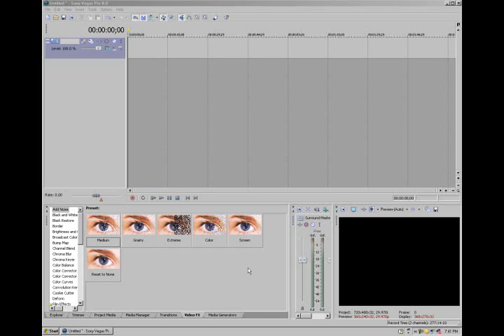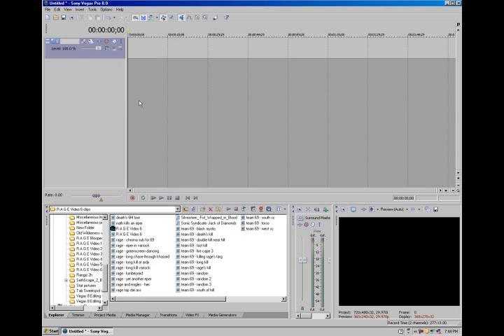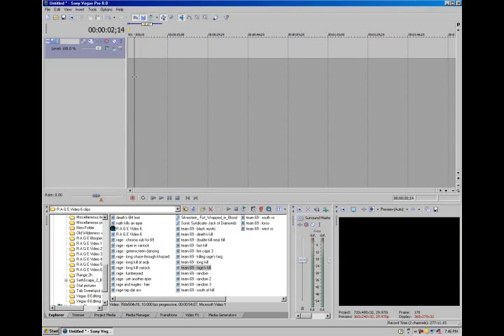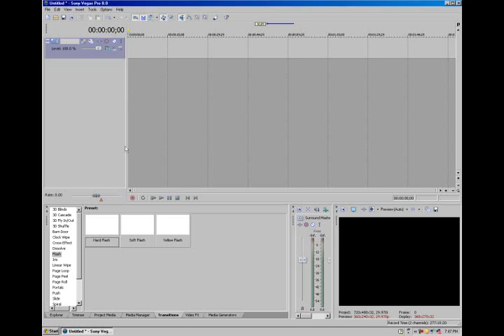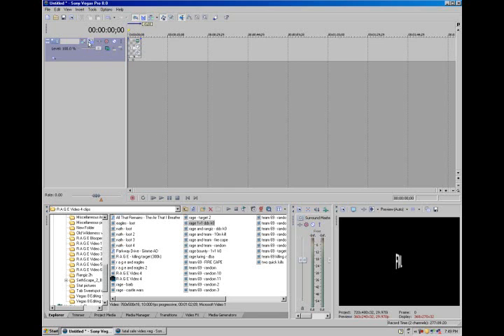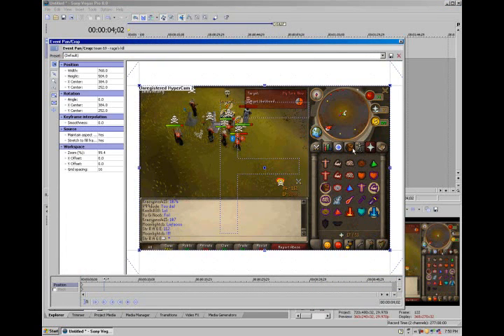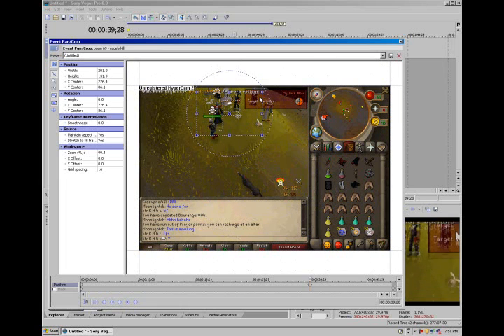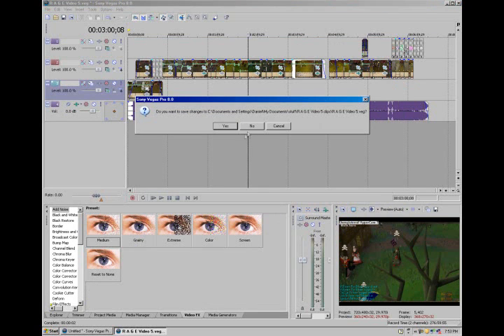RuneScape Editing with Sony Vegas 8 - Video 3 [part 1]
Pretty self-explanatory, lmao. The next video will be like a 2-3 minute real video that I'll do live on camera, so you'll be able to see how you use individual elements of editing to form a real video. Fun, right? =)